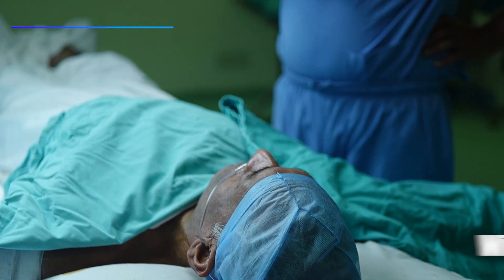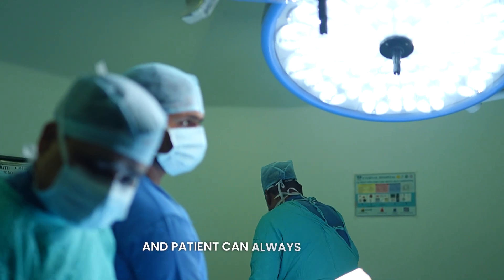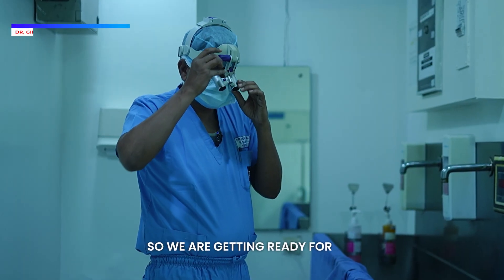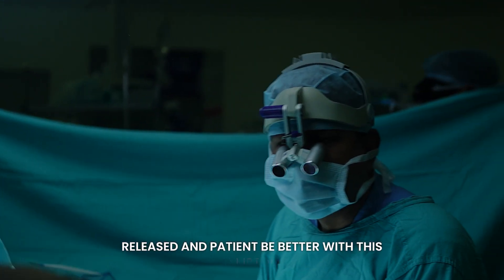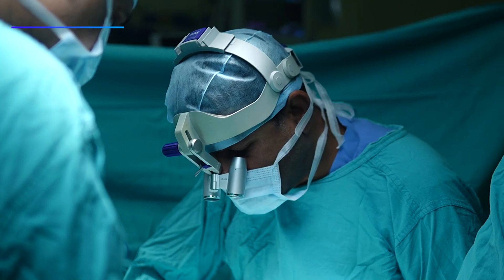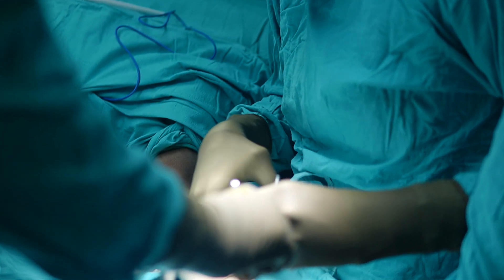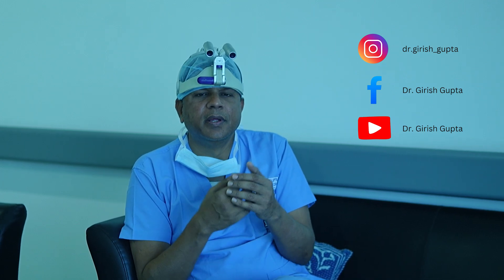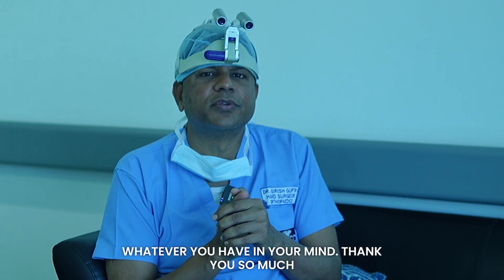Dr. Girish Gupta | Carpal Tunnel Syndrome Surgery: Step-by-Step Procedure & Patient Experience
Carpal Tunnel Syndrome can cause severe discomfort, numbness, and weakness in the hand. In this video, Dr. Girish Gupta takes you through the complete surgical process for treating Carpal Tunnel Syndrome.

📌 What you’ll learn in this video:
✅ Importance of proper patient documentation
✅ Regional anaesthesia and wide awake surgery
✅ The role of magnification loupe in precision surgery
✅ What Carpal Tunnel Syndrome is and how it affects people
✅ Why early diagnosis and treatment are crucial

Carpal Tunnel Syndrome affects millions of people worldwide, many suffering for years without realizing they have it. If you or someone you know is struggling with hand pain, numbness, or weakness, this video is a must-watch!